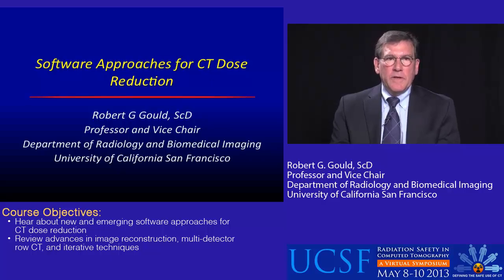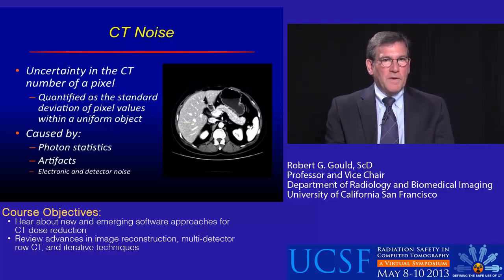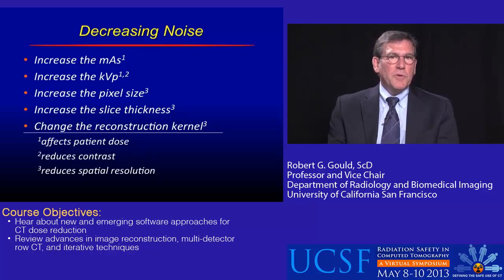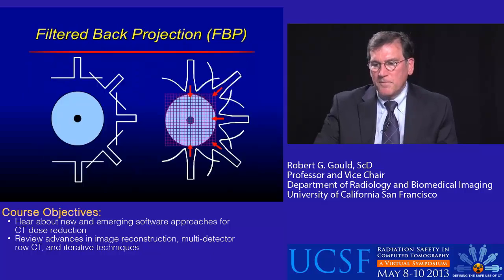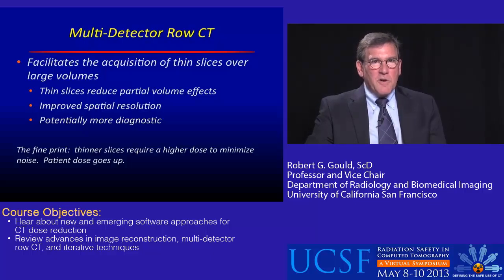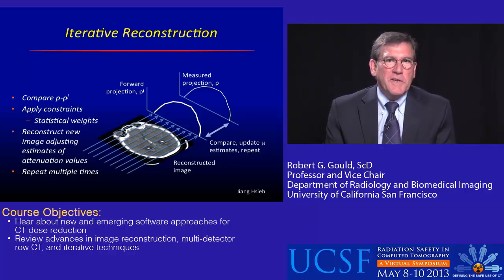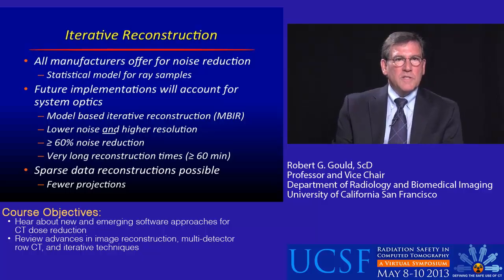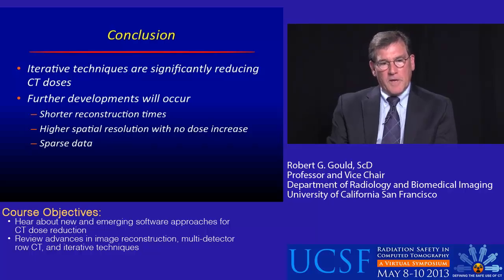Software Approaches for CT Dose Reduction